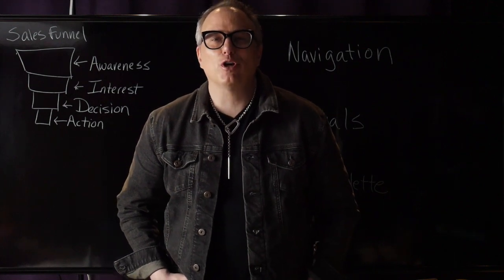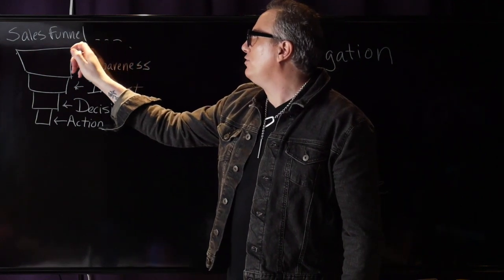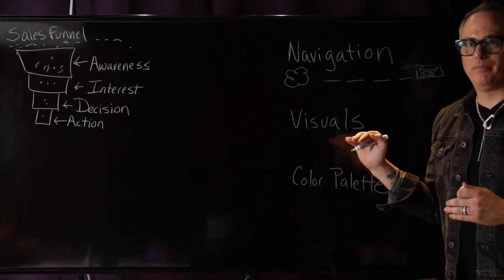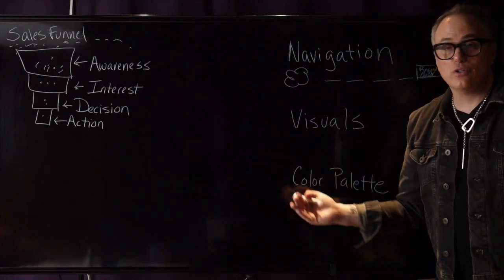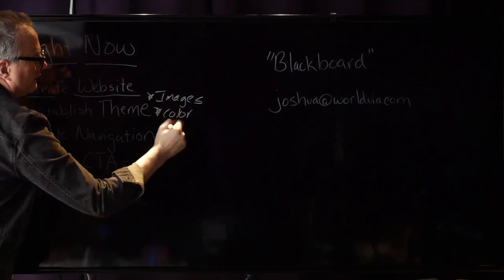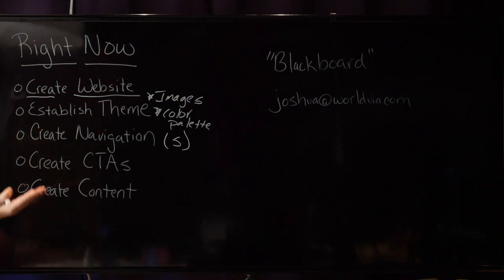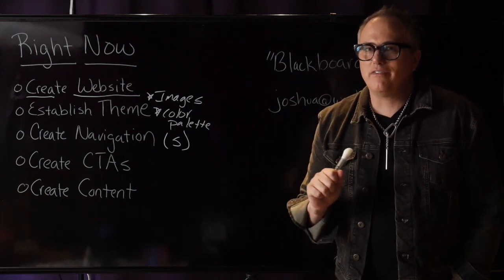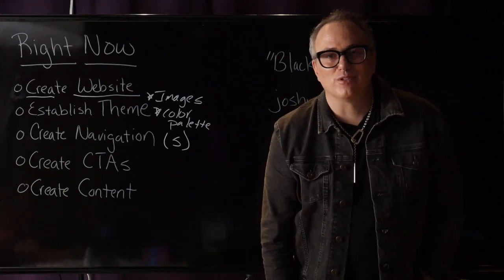Travel RevOps Blackboard Sessions: Website Building 101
As a travel advisor, proper marketing techniques are important, which is why we're here to help. In today's blackboard session, WorldVia Travel Network's Joshua Harrell dives into the essentials of a proper and effective website.